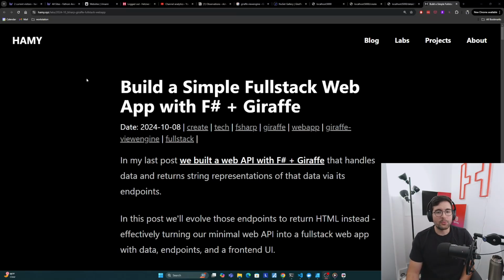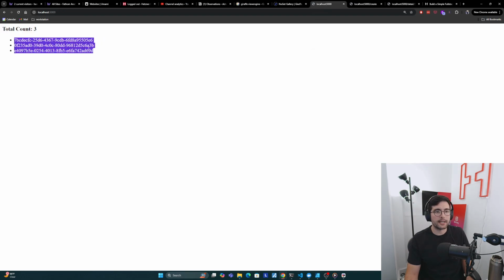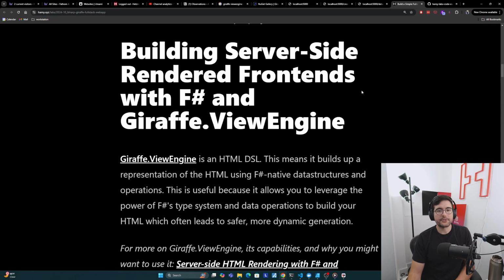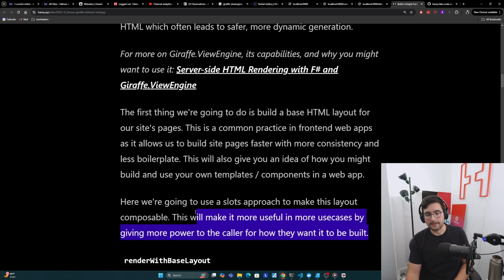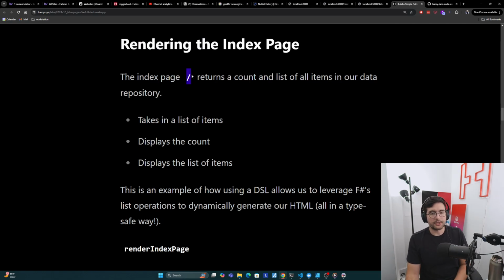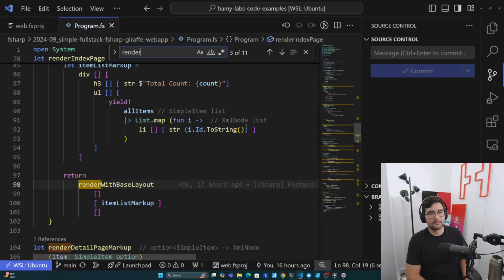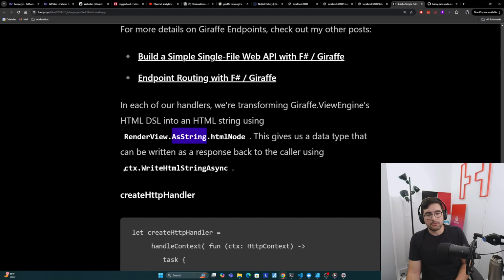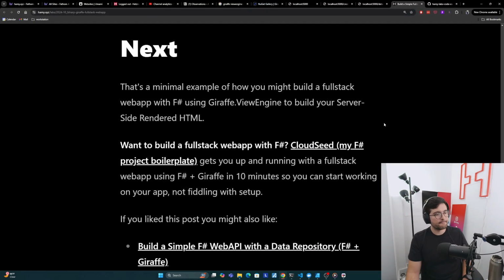Build a Simple Fullstack Web App with F# + Giraffe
In this video we explore building a fullstack web app with F# + Giraffe + Giraffe.ViewEngine.

Spin up a fullstack F# webapp in 10 minutes with CloudSeed

Chapters

00:30 - F# + Giraffe Web App Overview
03:35 - Building Server-Side Rendered Frontends with F# and Giraffe.ViewEngine
10:00 - Returning SSR HTML Pages to Giraffe Endpoints

# Support